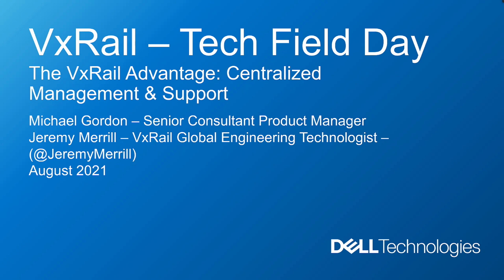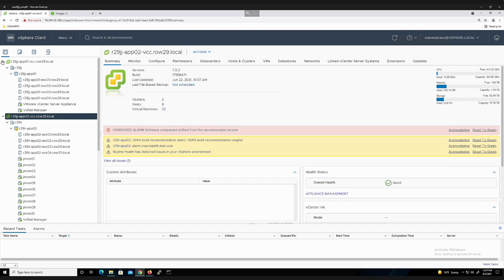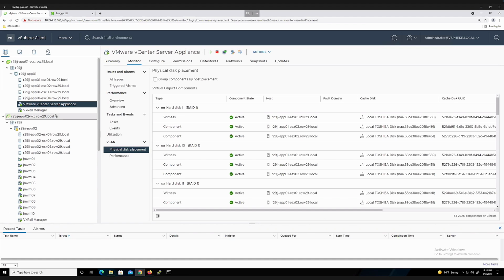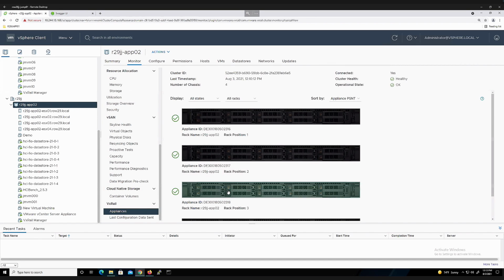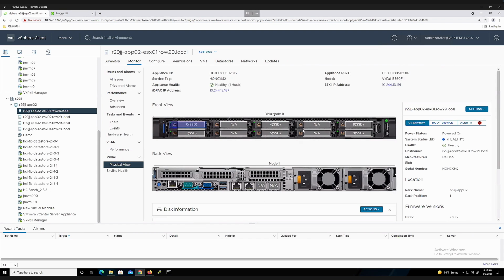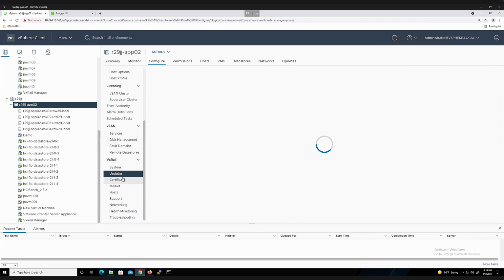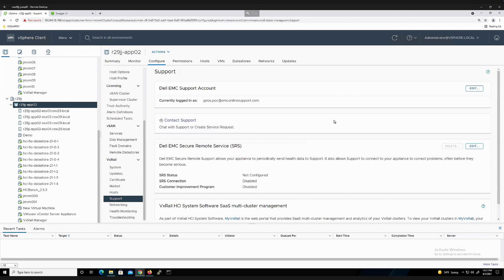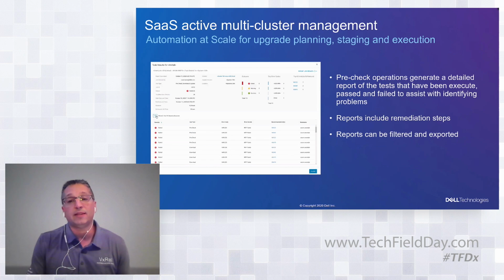Dell Technologies VxRail Management Overview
Learn more about the management tools that makes managing your infrastructure easier. Presented by Jeremy Merrill, Technical Staff – VxRail Engineering Technologist, and Michael Gordon, Sr. Consultant Product Manager, Dell Technologies.

Recorded on August 3, 2021 as part of Tech Field Day Presents Dell Technologies HCI & Storage: Cutting Edge Infrastructure to Drive Your Business. for more information.